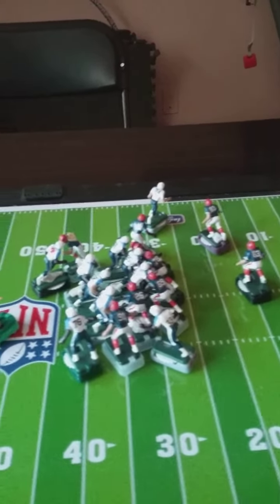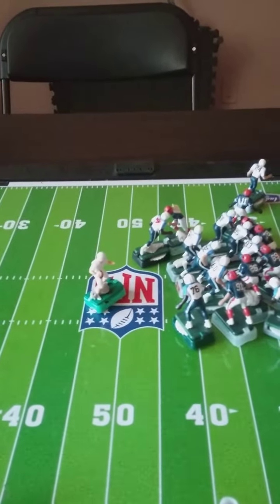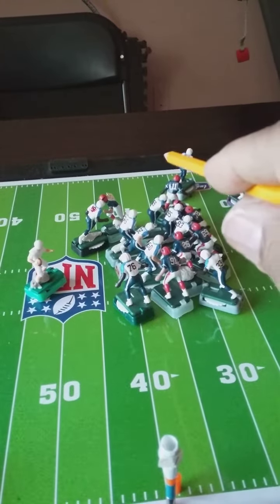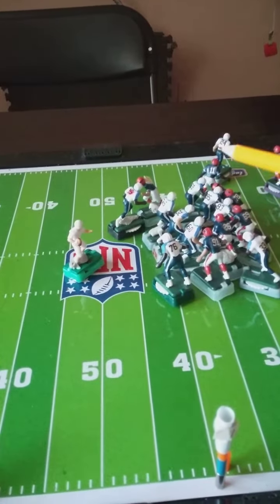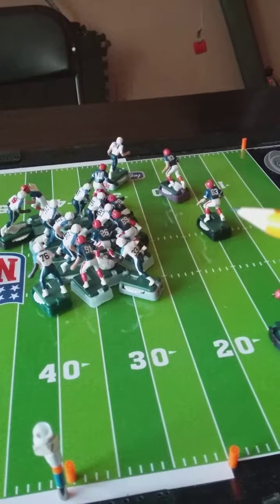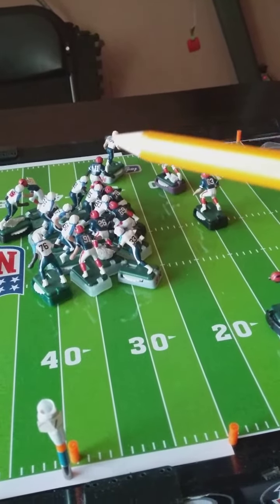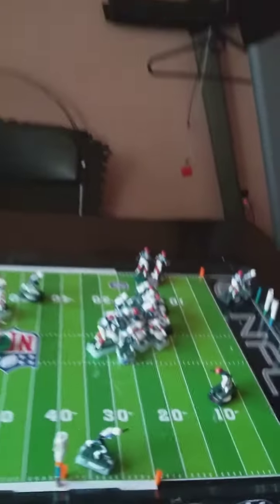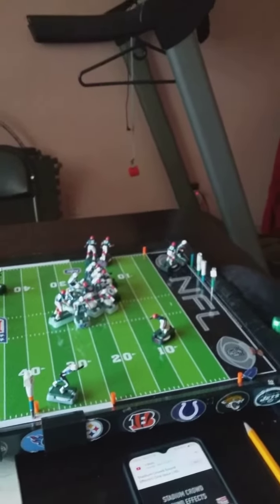WR # 24 makes the grab and turn on the jets.